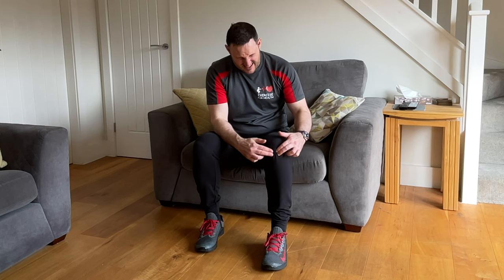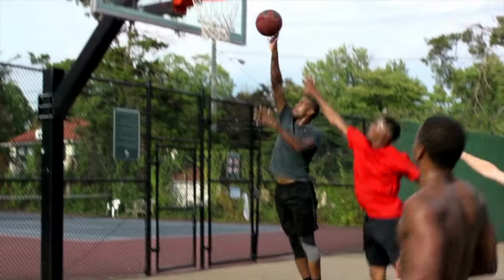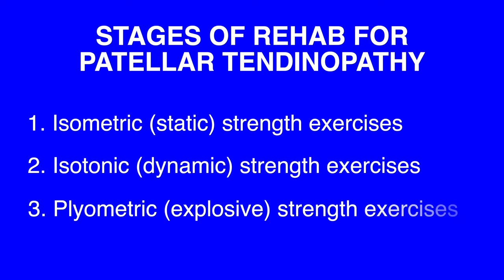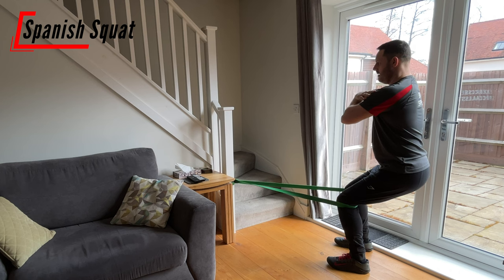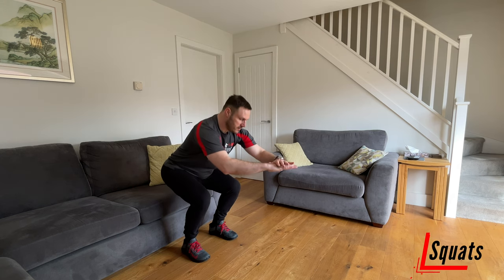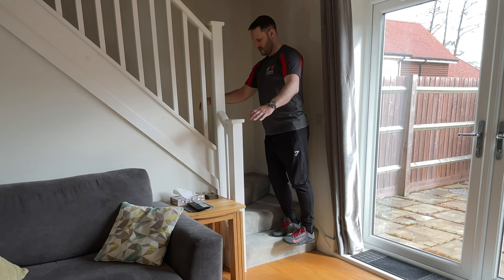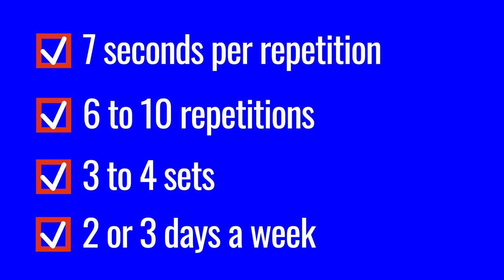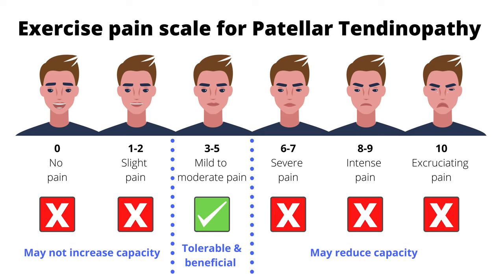How to fix Patellar Tendinopathy to reduce knee pain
Patellar Tendinopathy affects the function of the knee due to pain located below the knee cap.  Also referred to as “Jumpers Knee” because it’s observed in people that participate in high impact activities, this video will provide rehab advice using strength training, to get you back to being fully fit so you can play your sport again or just get back to day to day activities without the symptoms.
SUPPORT EXERCISE FOR HEALTH:
EXERCISE FOR HEALTH RECOMMENDATIONS + DISCLOSURE:
FOLLOW EXERCISE FOR HEALTH:
Images used:
Videos used:
Pro subscription at Canva.com